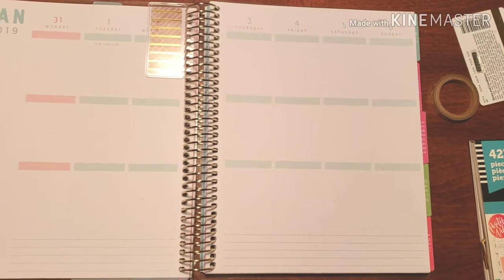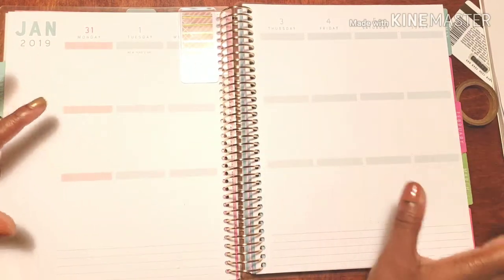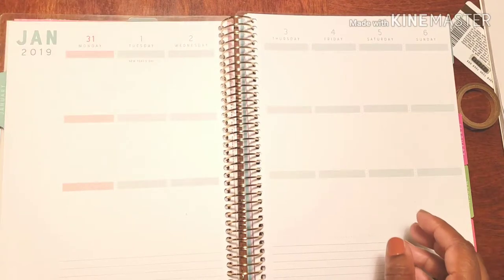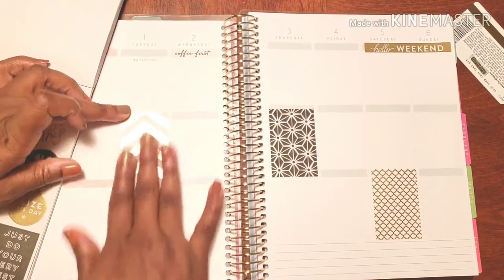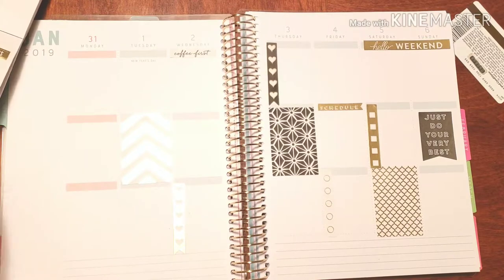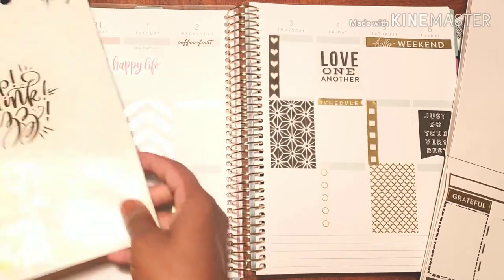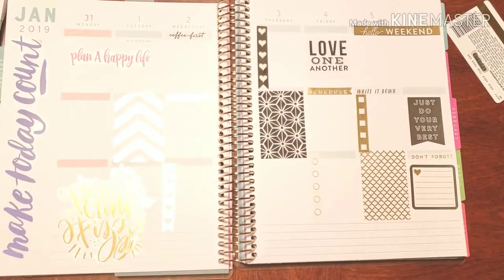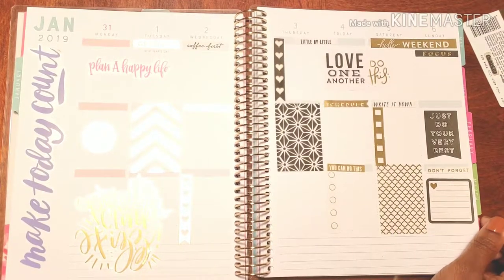Plan With Me// Personal Planner - December 31 - January 6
The first week of the new year is HERE!!! I cant wait to see what this year has in store for me. Even moreso, I cant wait to use this new vertical spread. That's right I have a new vertical spread that I am using. It is something new and totally different for me. But I am going to try my hardest to get this thing. It is going to be so exciting.

If you have any tips and tricks to get me going in this new spread, I am more than open to suggestions!!

Don't Forget ...